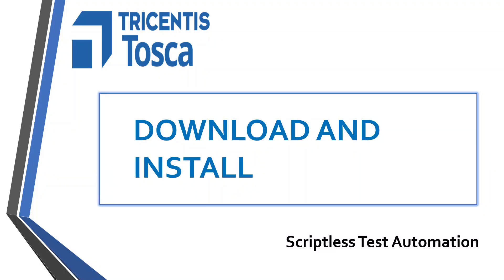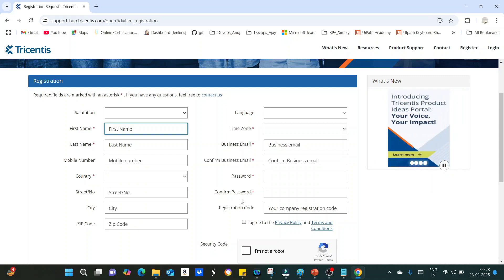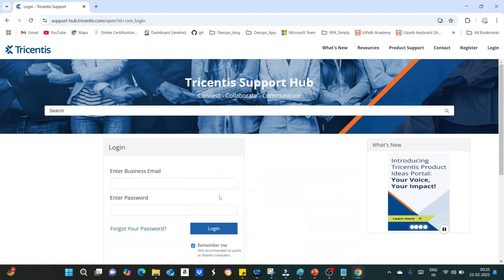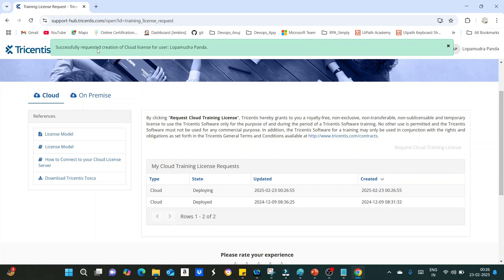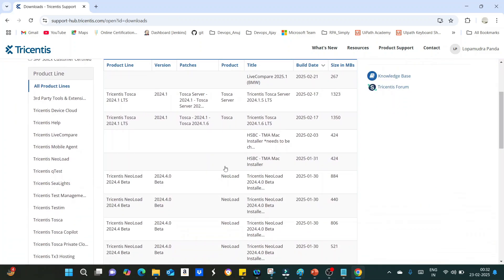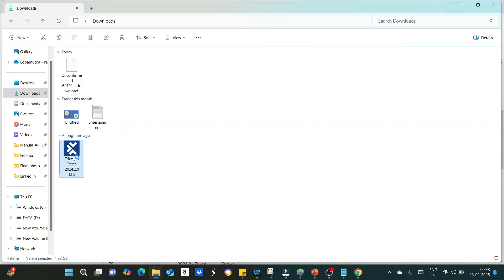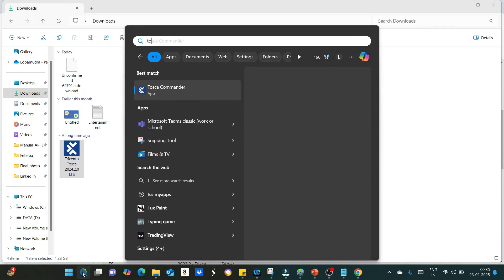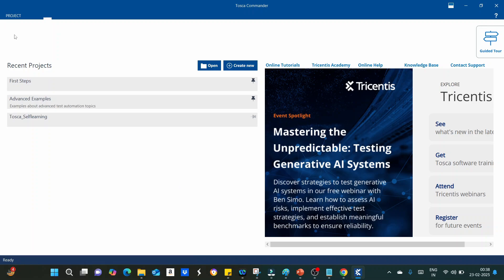Tosca Tutorial: Lesson 03- Tosca Installation Made EASY With ZERO Coding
In this video we will learn the following:

Download Tosca | Install Tosca 24 | Activate license| Zero Coding